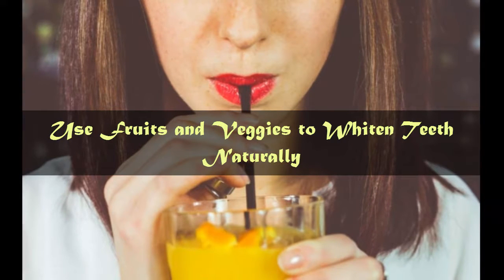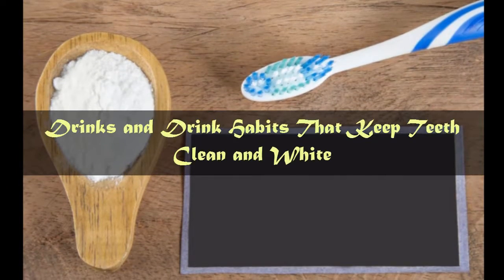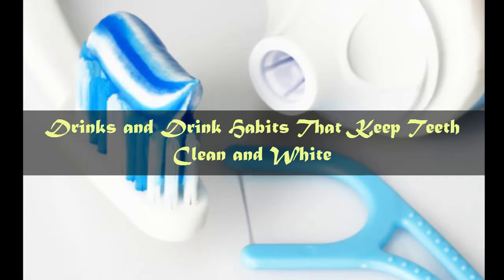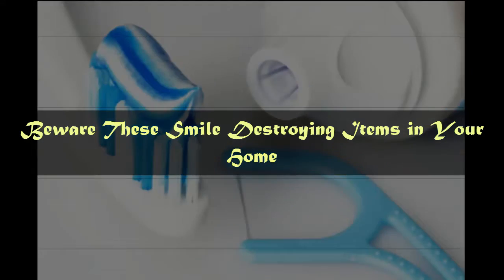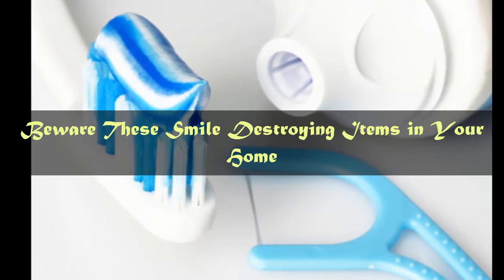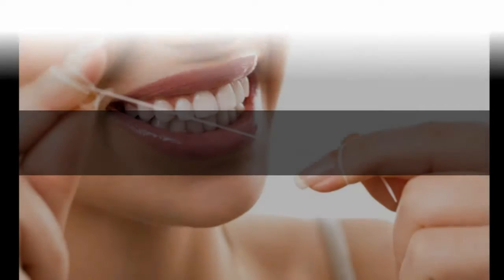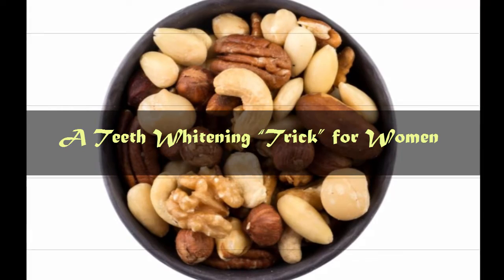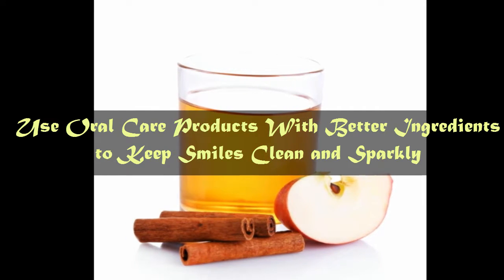How to Whiten Your Teeth Quick + Fast ~ Simple Ways Anybody Can...